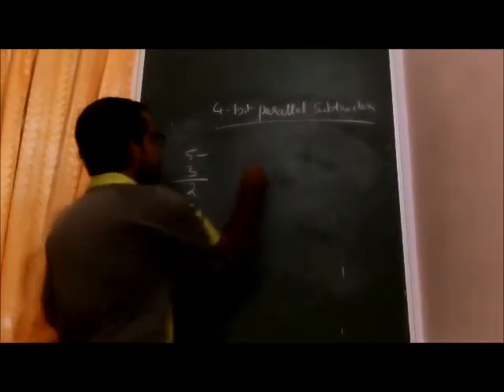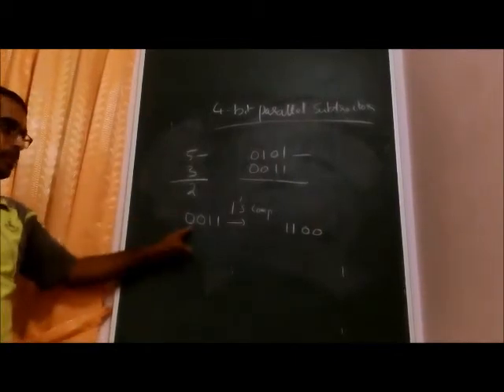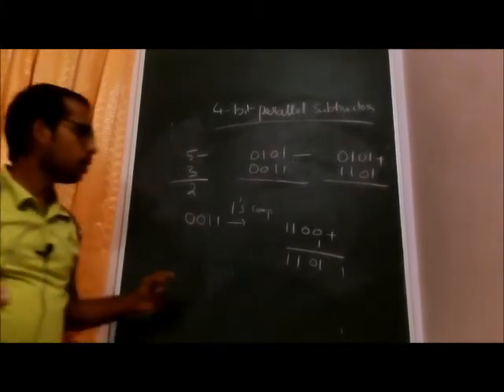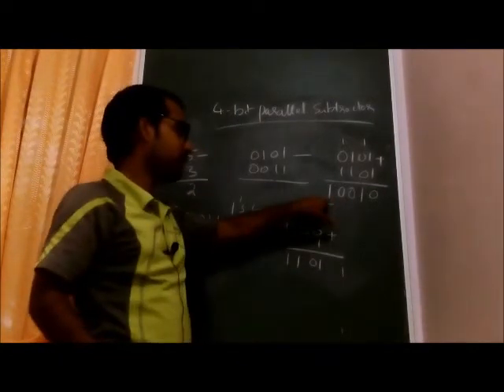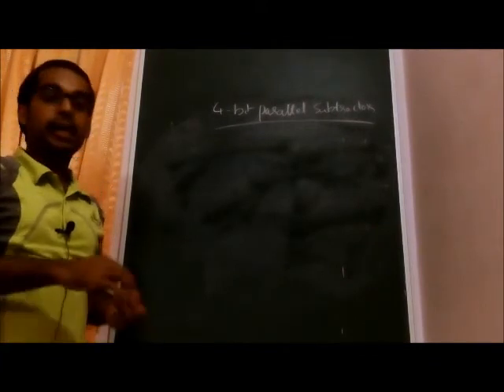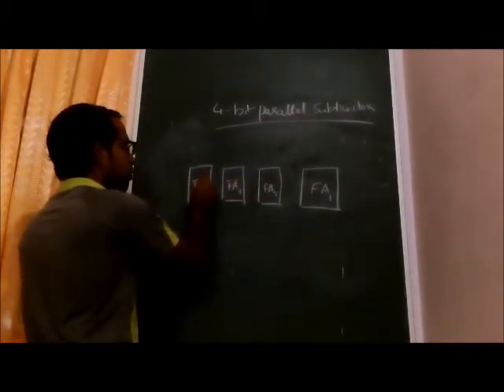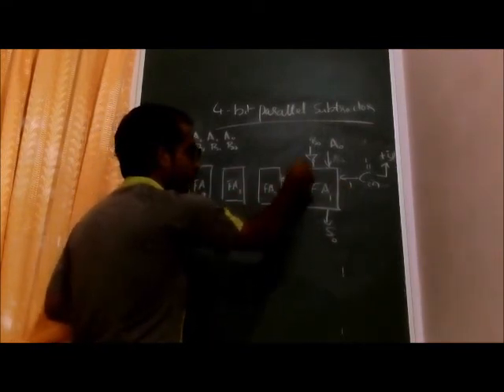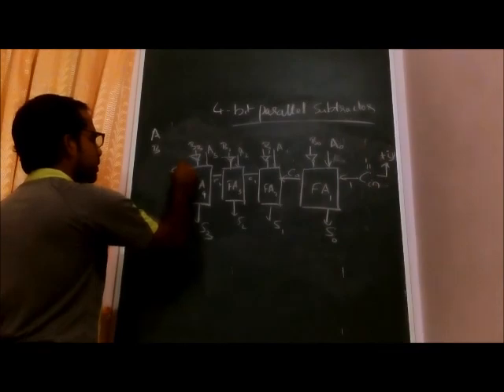4-bit parallel Subtractor